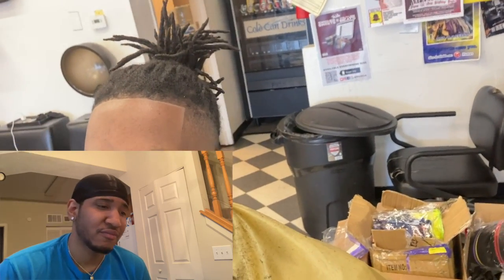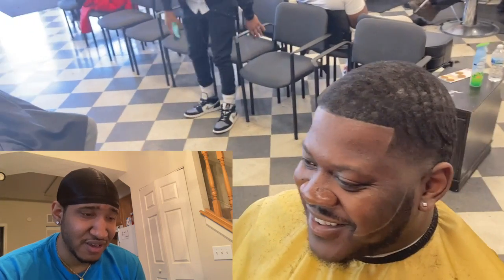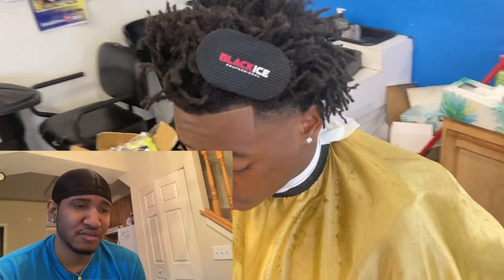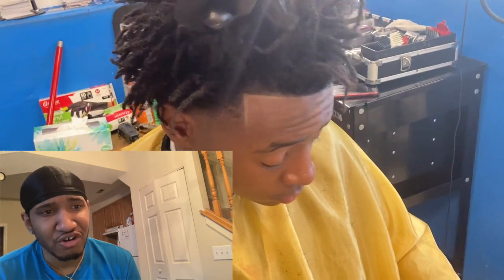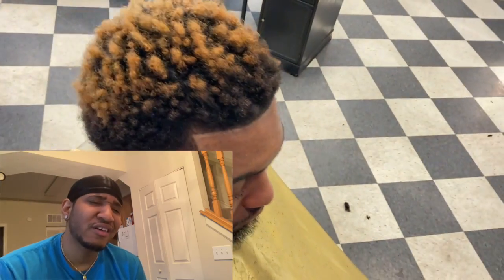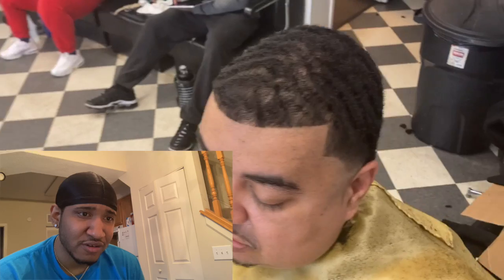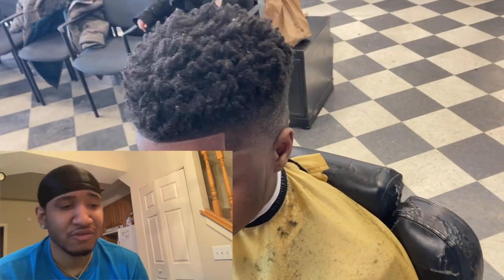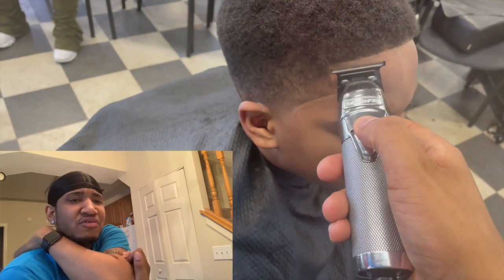Haircut reaction video